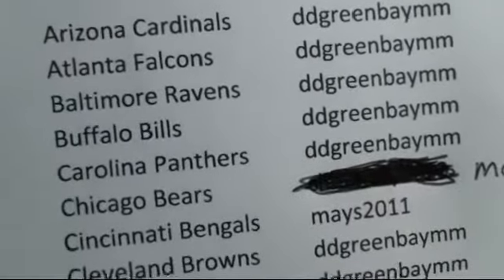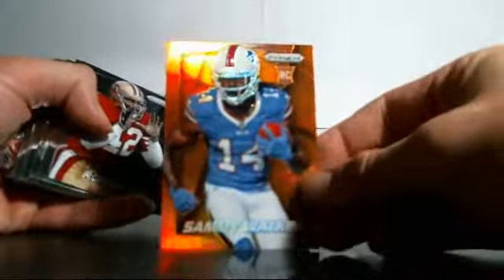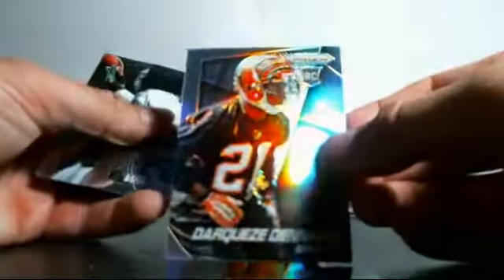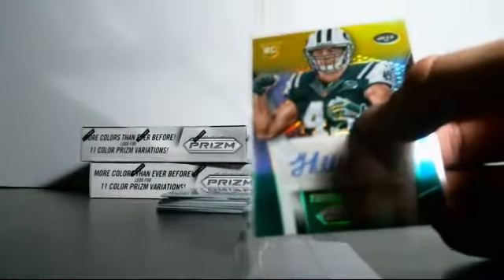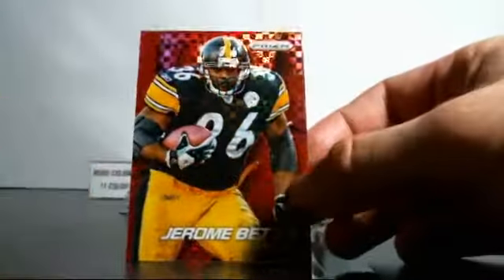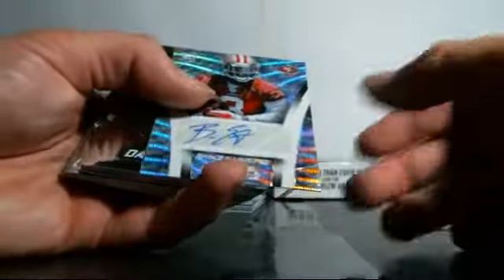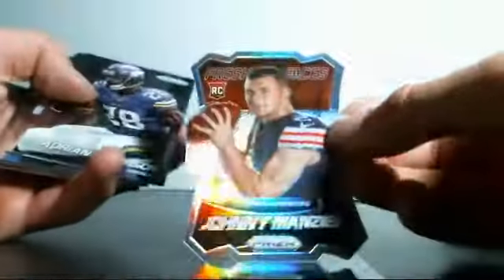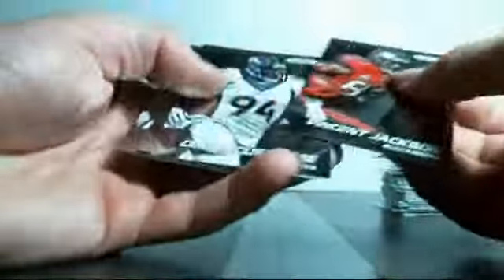10/01/2015 Panini Prizm 1/2 Case Break #9